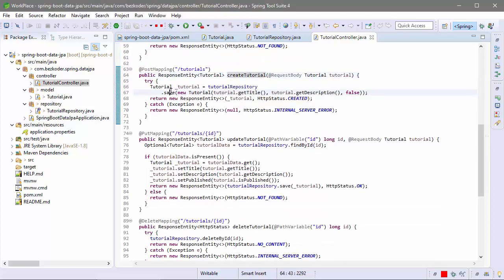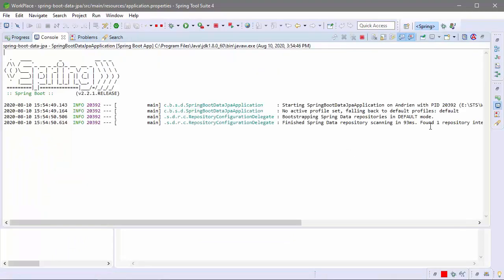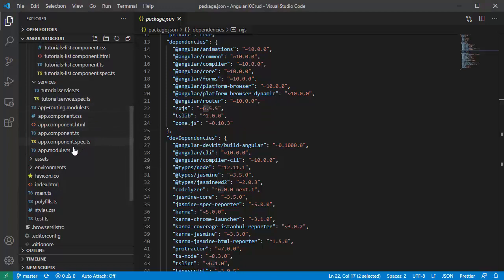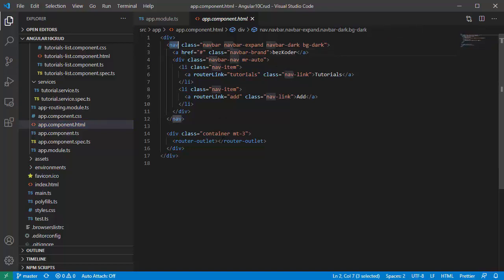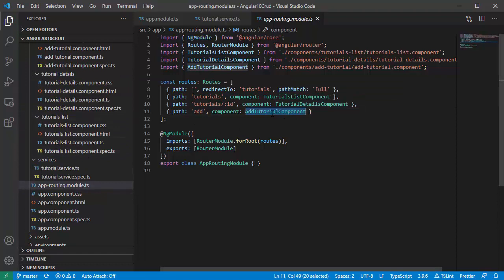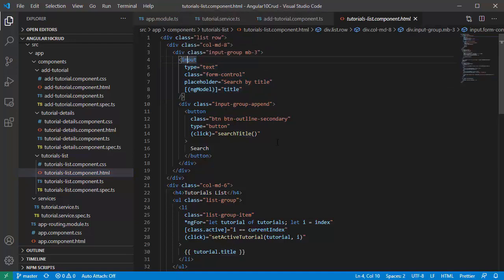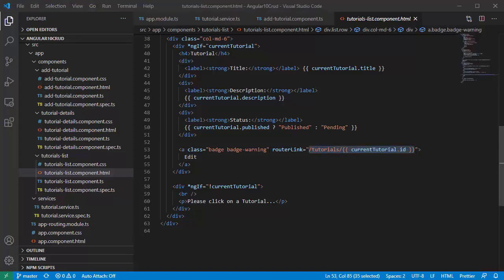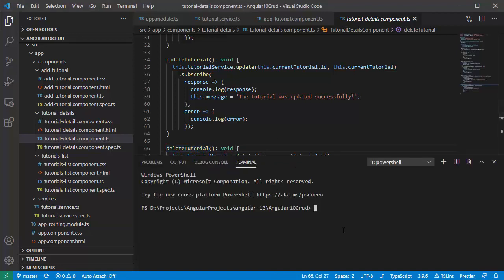Angular + Spring Boot + MySQL: CRUD Rest Apis [fullstack] example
In this tutorial, we will learn how to build a full stack Angular 10 + Spring Boot example with a CRUD App.
- The back-end server uses Spring Boot with Spring Web MVC for REST Controller and Spring Data JPA for interacting with MySQL database.
- Front-end side is made with Angular 10, HTTPClient & Router.

 More Practice:
- Angular + Spring Boot Pagination: